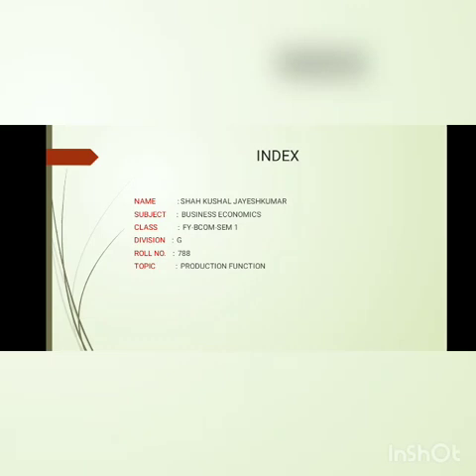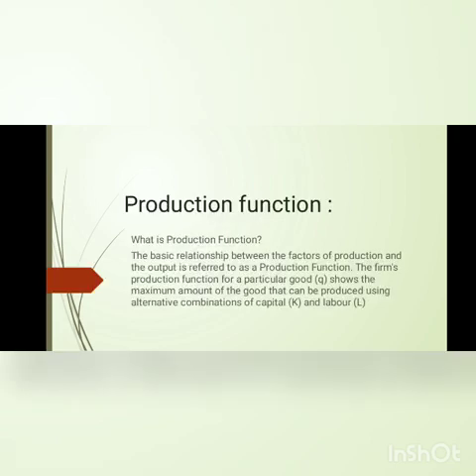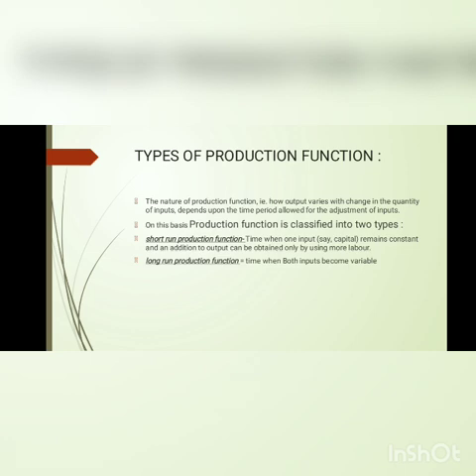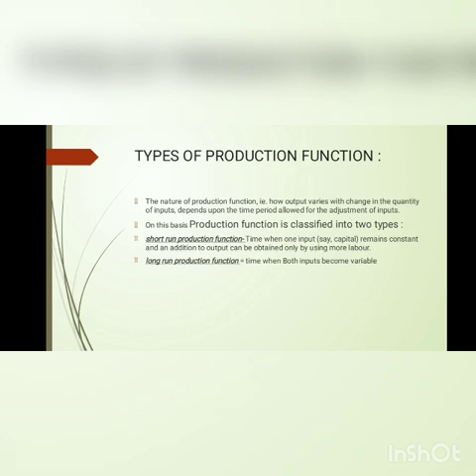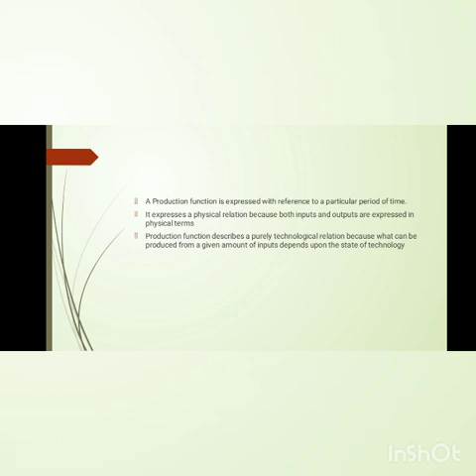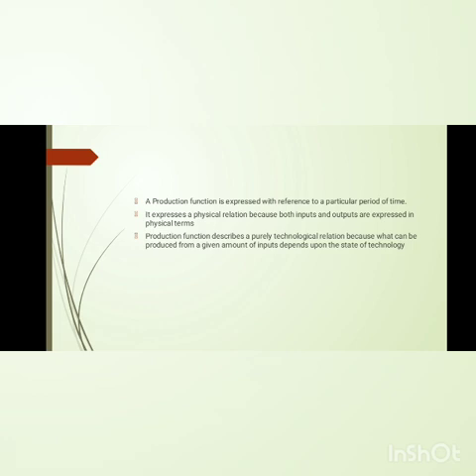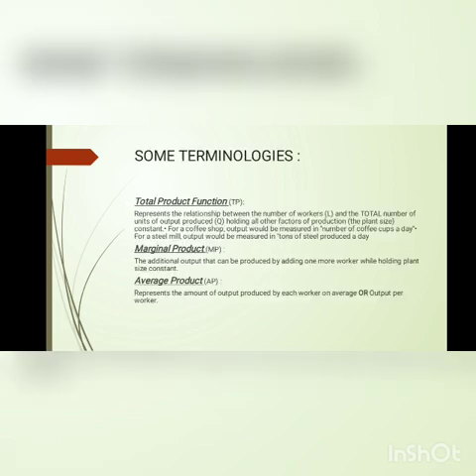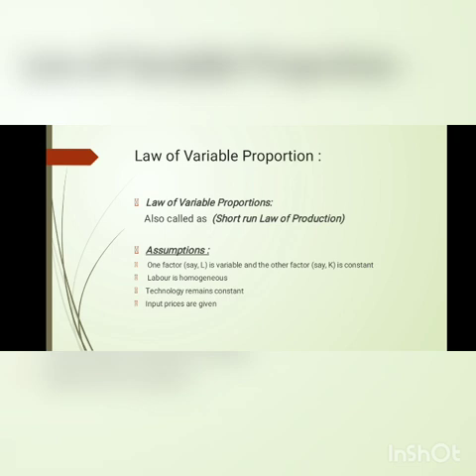Production function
NAME : Shah Kushal Jayeshkumar
CLASS : FY-BCOM-SEM 1
ROLL NO : 788
SUBJECT : Business economics